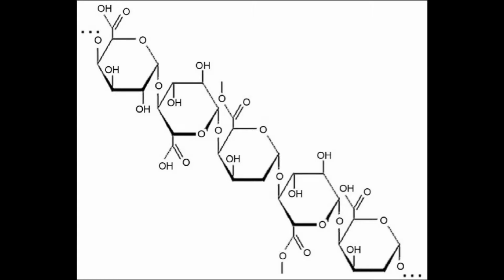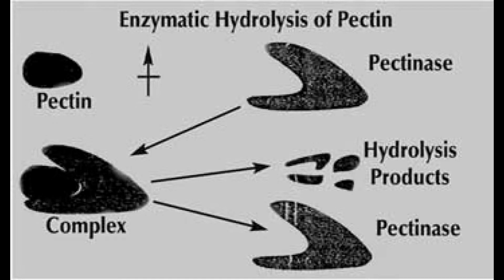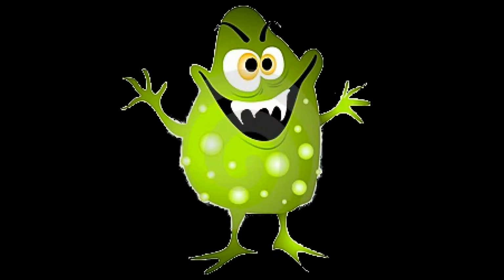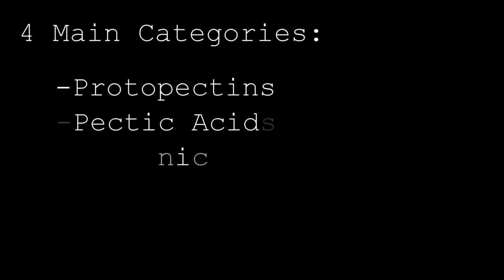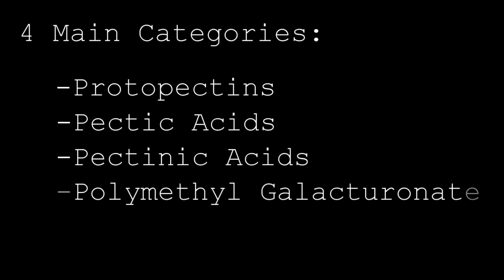Pectinase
Michael Armstrong
Shelby Cameron
Amanda DeMarre
Becca Boyea